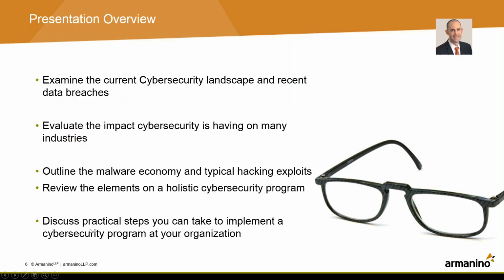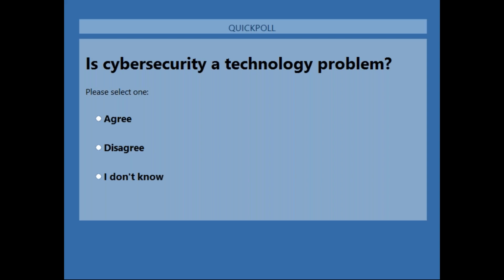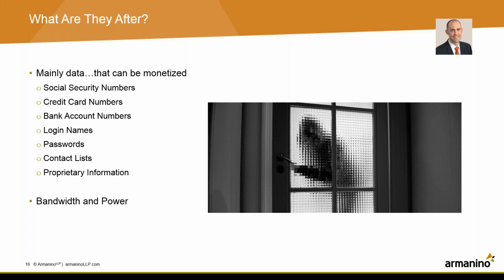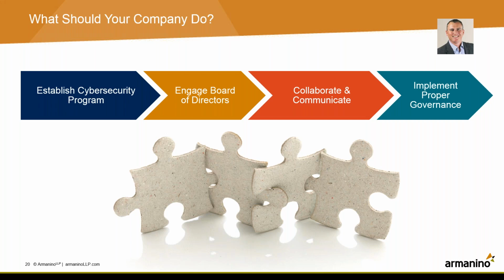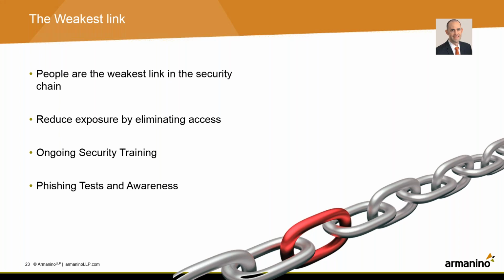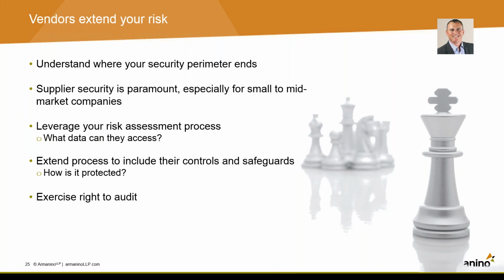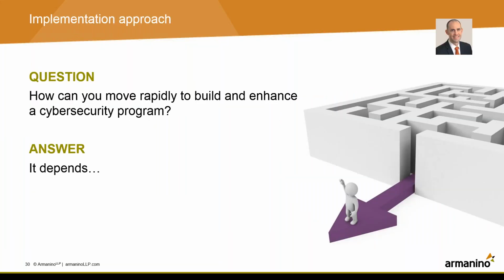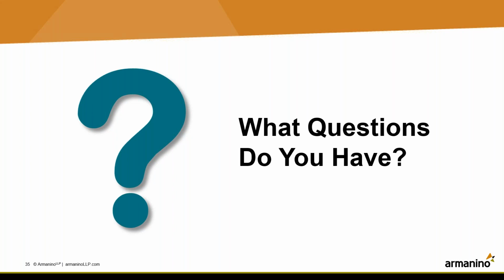Cybersecurity Mitigating Your Company’s Digital Risk